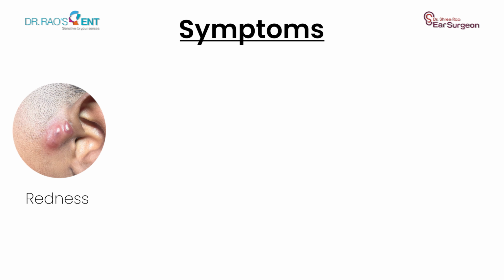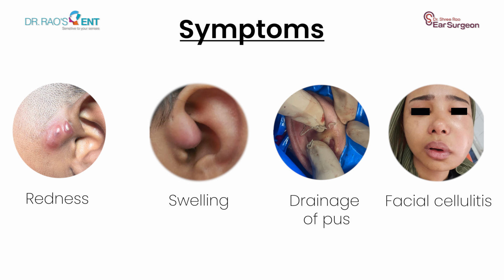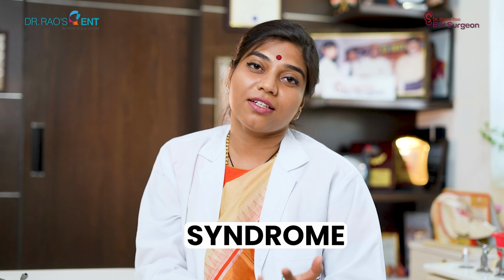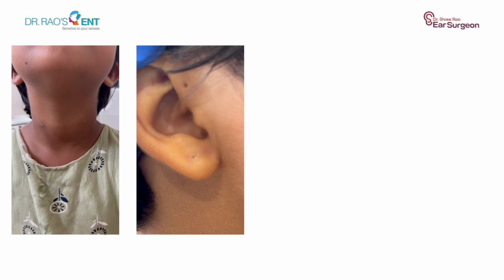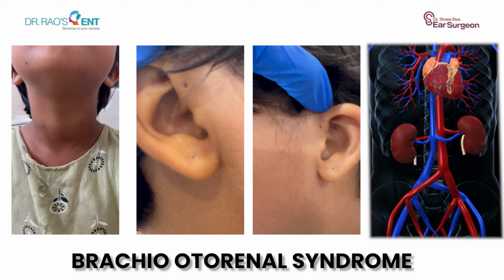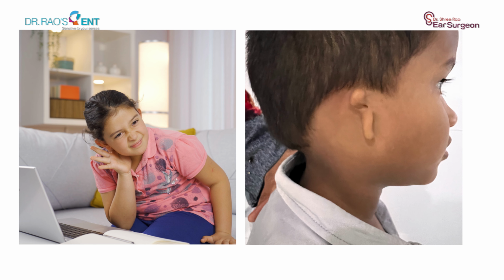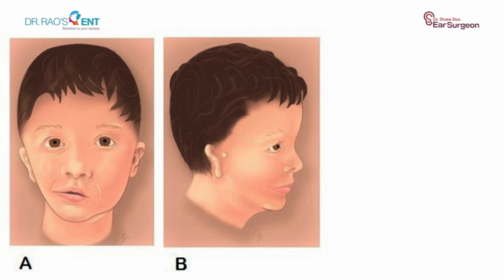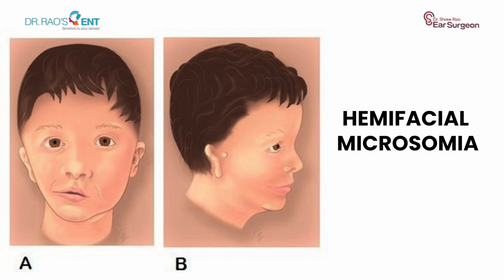Understanding Preauricular Sinus (Ear Pits): Causes, Symptoms, and Treatment || Dr.Shree rao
Learn about preauricular sinus, also known as ear pits or congenital auricular fistulas. This video covers its causes, symptoms, and various treatment options available. If you or someone you know has a preauricular sinus, this video will provide valuable information to help you understand and manage this condition.

Chapters
0:07-0:19 what is preauricular sinus?
0:19-0:41 how is preauricular sinus /pit formed?
0:41-1:04 symptoms of preauricular sinus
1:04-2:00 Treatment
2:31-3:10 syndromes associated with preauricular sinus

Dr. Shree Rao,
Dr. Rao’s ENT International Hospital,